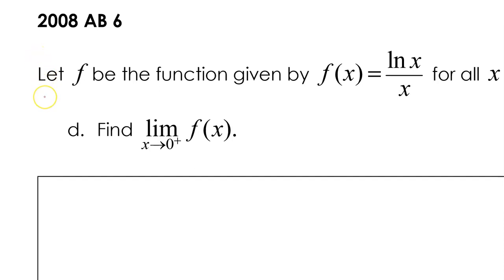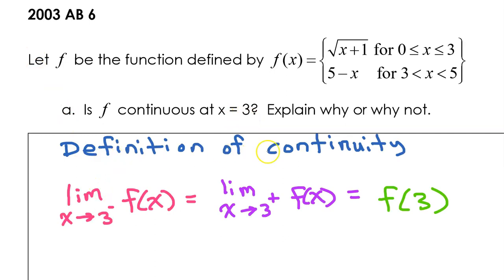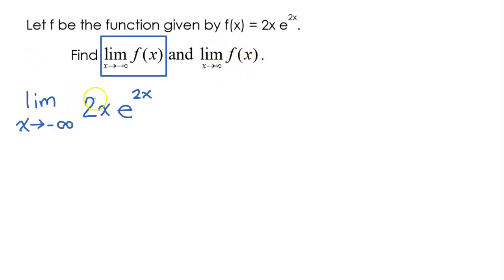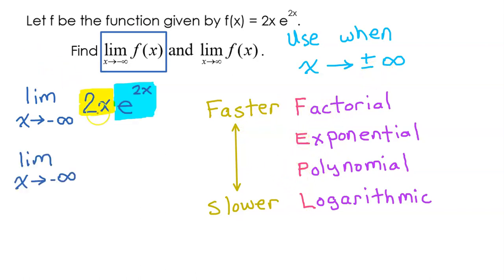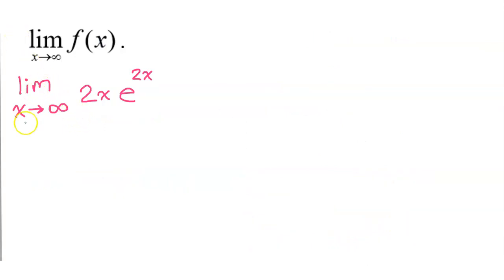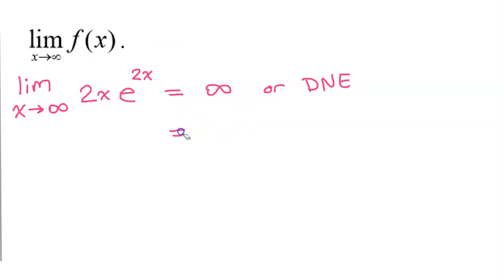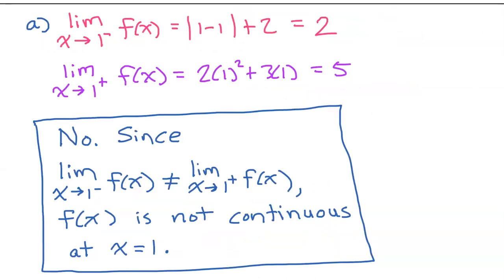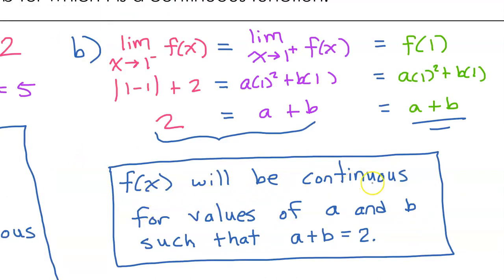Unit 1 Free Response Questions from AP Calculus Exams - Limits and Continuity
In this video I use parts of free response questions from past AP Calculus exams that pertain to Limits and Continuity.

2008 FRQ 6d
2003 FRQ 6a
1998 FRQ 2a
1986 FRQ 4ab